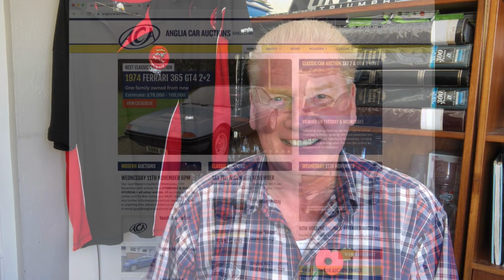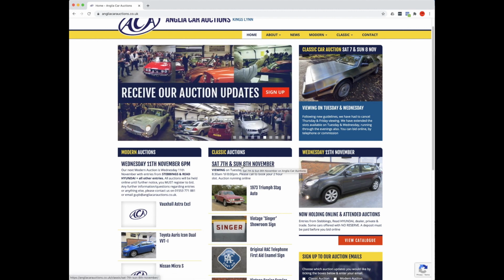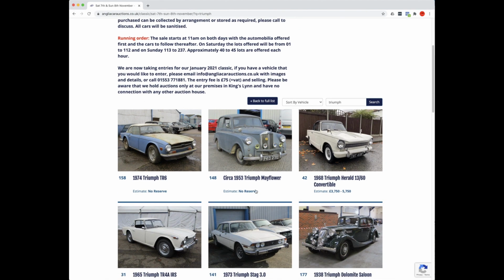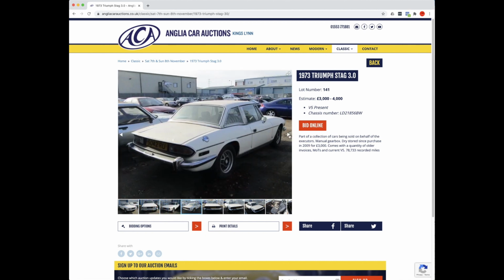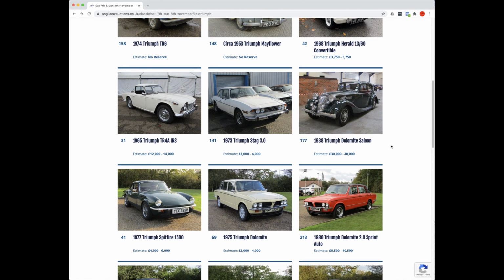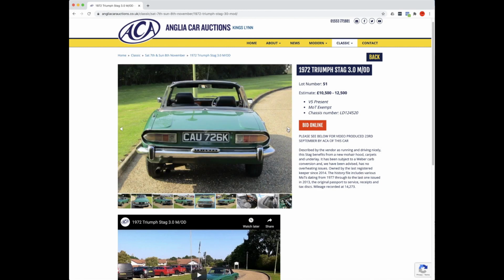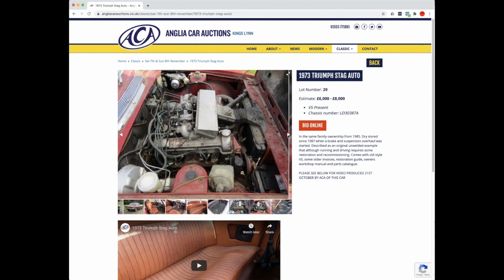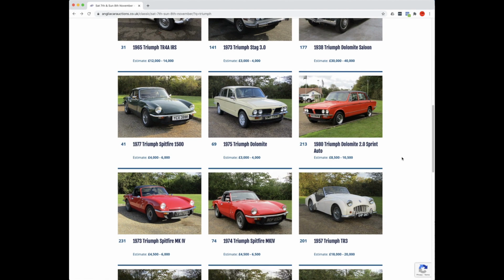Anglia Classic Car Auction November 2020 | Triumph Stag & Classic Cars Review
Join TR Tony and the Arry The Stag team as we head back to the Anglia Classic Car Auction November 2020! 🚗 This autumn auction (7th–8th Nov) features an incredible lineup of classic cars for sale, from Triumphs under the hammer to rare vintage models.

In this video, we review the highlights of the Anglia classic car auction, with a special focus on Triumph Stag cars for sale, unique collector vehicles, and market trends for UK classic car auctions. If you love classic car restorations, Triumph reviews, and Anglia auction previews, this is a must-watch.

👉 Discover which classics caught our eye at the Anglia auction November 2020
👉 See if any Triumphs are going through the hammer this weekend
👉 Find out why classic car enthusiasts are turning to Anglia for rare finds